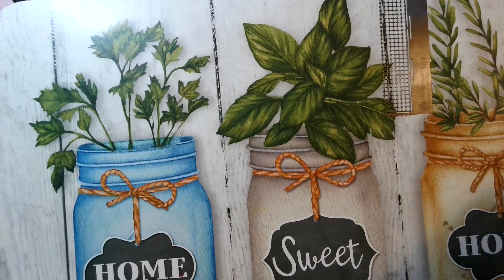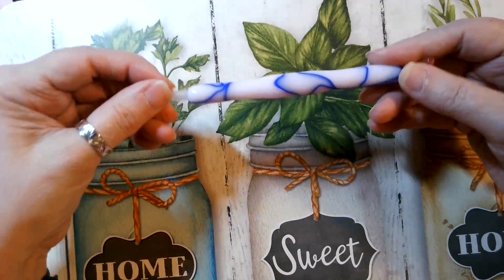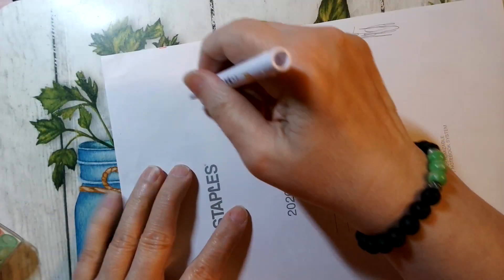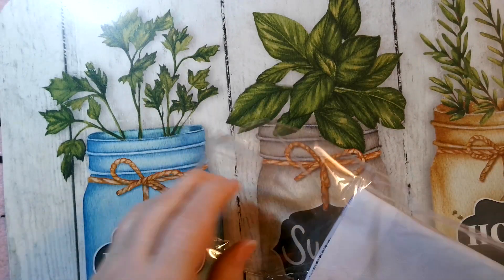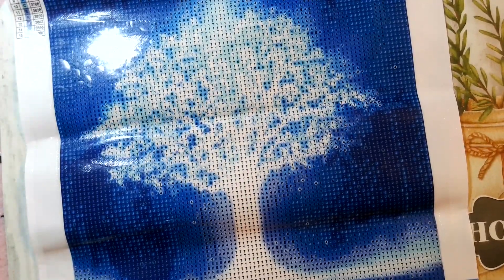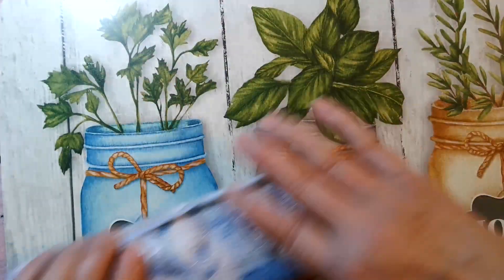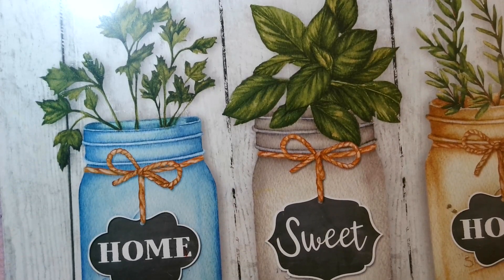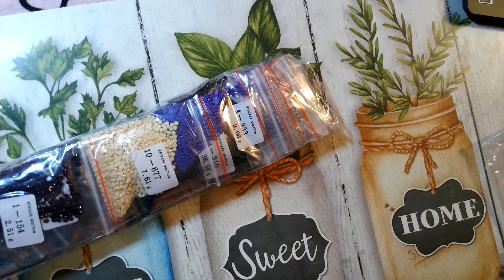Unboxing of Temu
I bought some things from temu,I thought I would share.